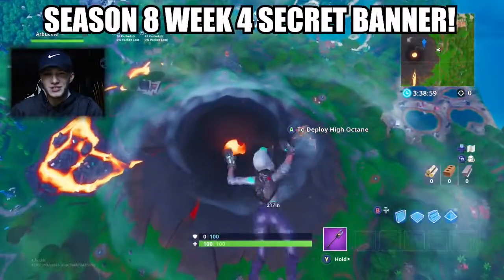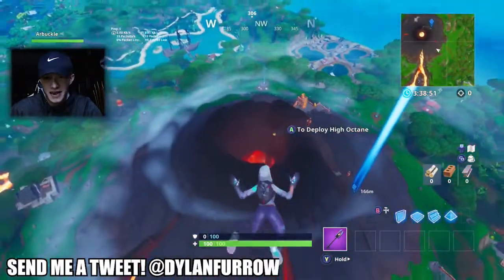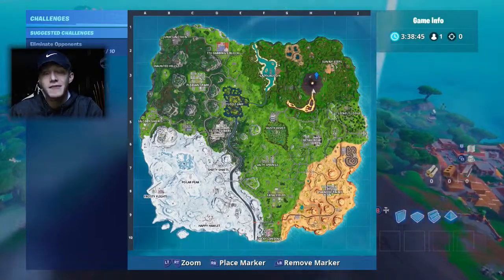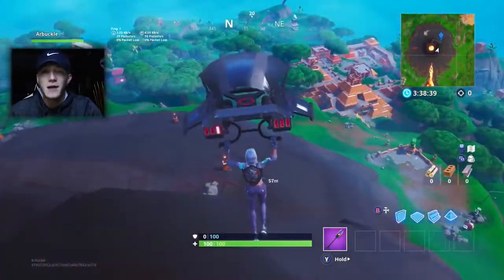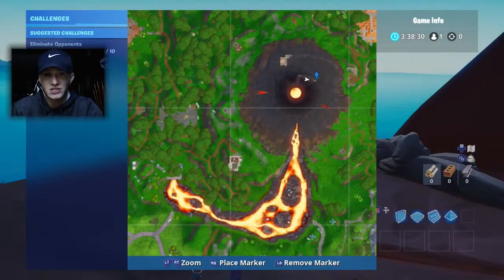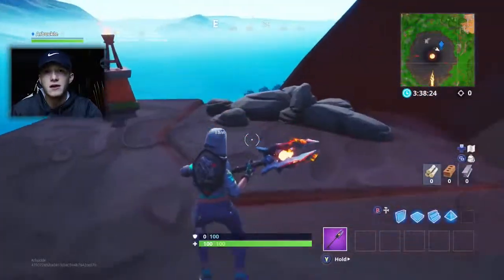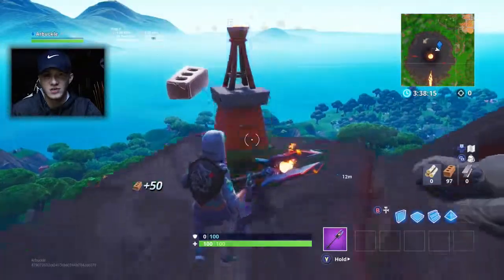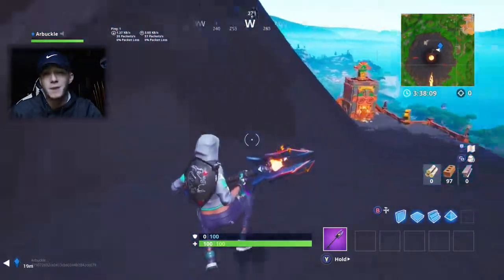Fortnite Daily Best Moment Ep.82 (Fortnite Battle Royale Funny Moments)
Credits: For more amazing Fortnite content you can find this awesome people here, Check out this awesome video created by Arbuckle. Please go support his channel and check out the other awesome videos too.

Fortnite Battle Royale, the completely free 100-player PvP mode.
ESRB Rating: Teen with Violence

Gameplay from streamers and youtubers from all over the world and it's purely fan-made. I'm just uploading these videos to promote Twitch Streamers & YouTubers.